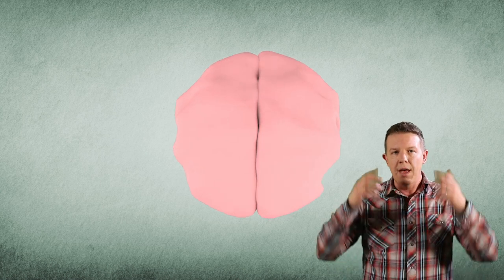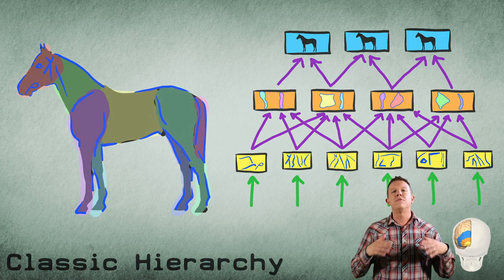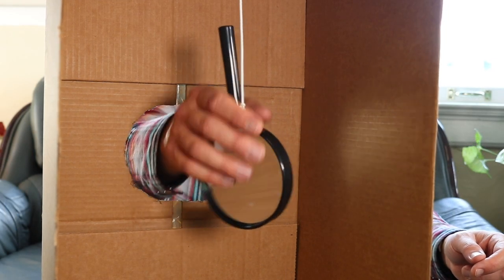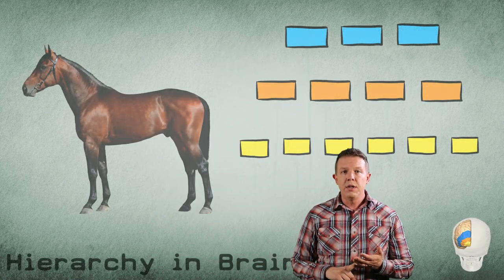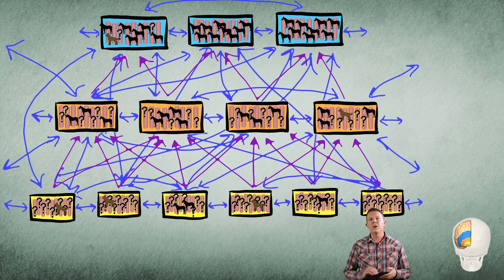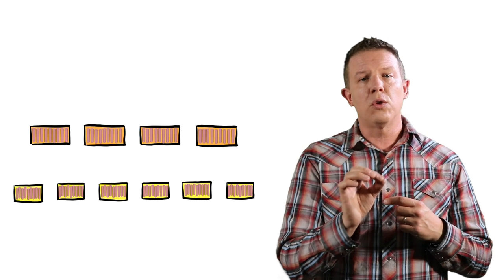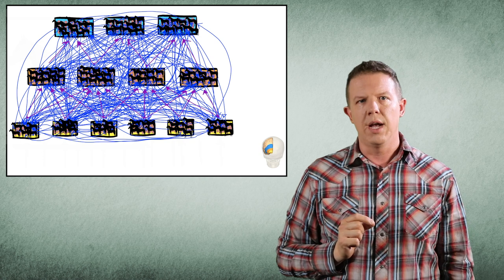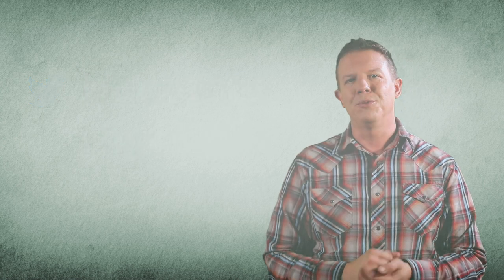Thousand Brains Theory & Hierarchy (Episode 16)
The Thousand Brains Theory of Intelligence says that each cortical column learns models of complete objects. There are many models... models for vision, models for touch.  Cortical columns vote within regions and across the brain to reach a group consensus on object representations. Of all the models in our brains, we are only really aware of the consensus model, which is why we have a singular perception of reality.

Hierarchy plays a different role than we currently model  today's machine learning networks. Watch this HTM School to understand why.